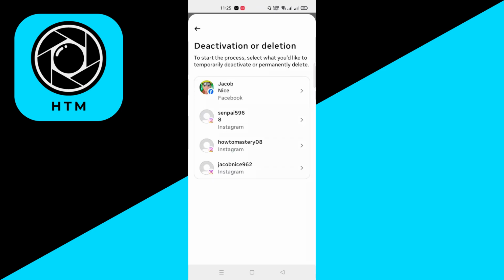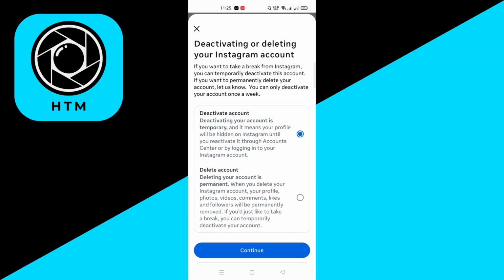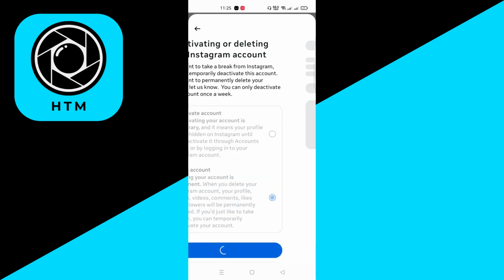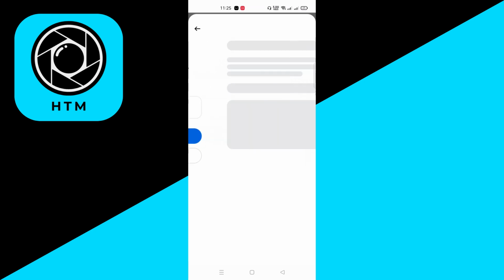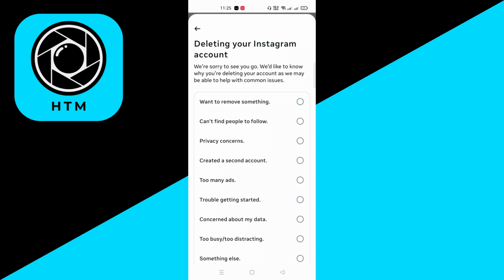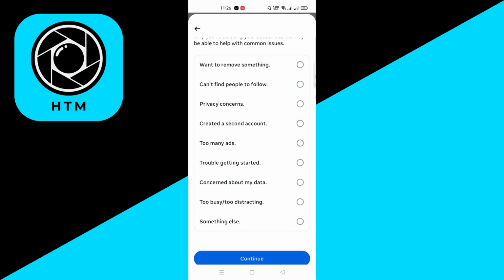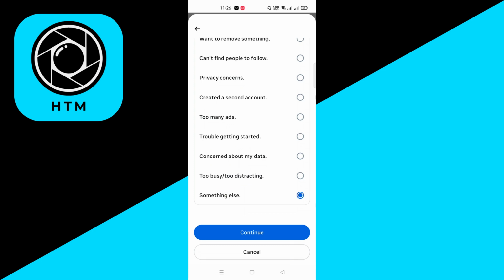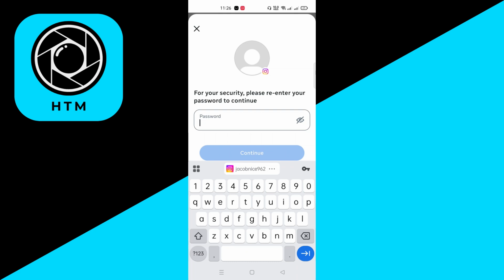How To Delete Instagram Account Permanently - Full Guide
Want to know how to delete Instagram account permanently? In this quick tutorial, I’ll show you step by step how to delete Instagram account so you can remove it for good.

This short guide covers everything you need to delete Instagram account permanently and also explains how to permanently delete Instagram account in just a couple of minutes.